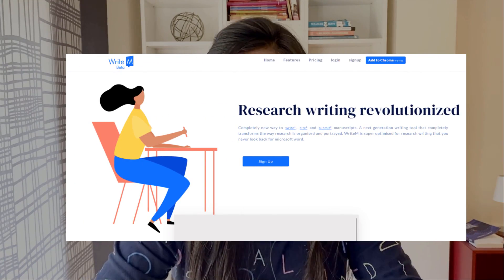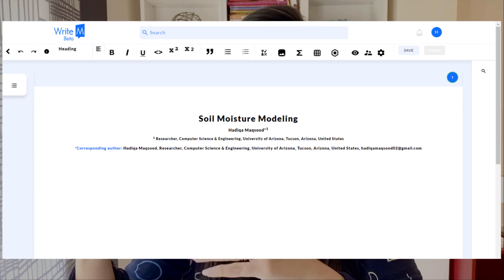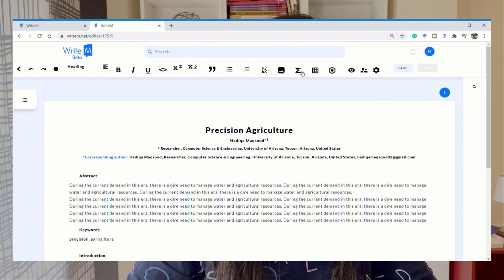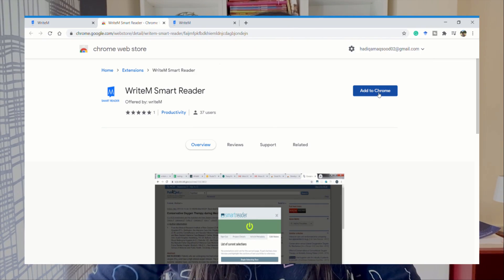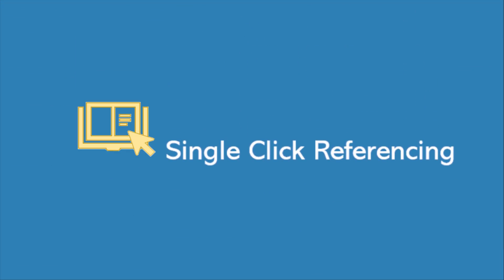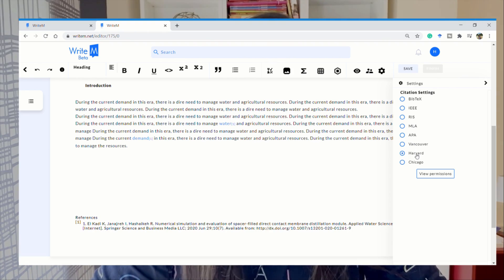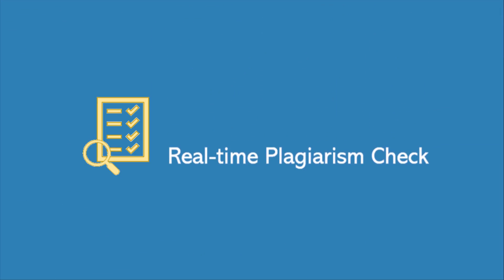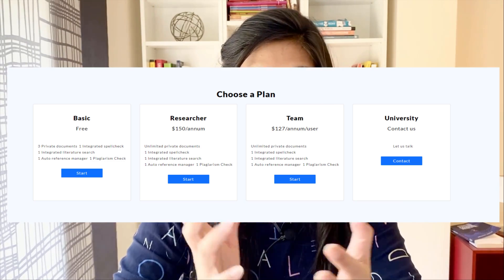How to Write a Manuscript with WriteM - Tool for Research Paper, Referencing, and Literature Review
How to write a manuscript is a daunting question! With WriteM, the research gets easier and less time-consuming. WriteM is a smart tool where you can do an easy and quick literature review, easy referencing, edit research paper/manuscript, work with co-authors, have the data stored online, and submit the manuscript as well!
An all-in-one package that also offers services with the manuscript writing.